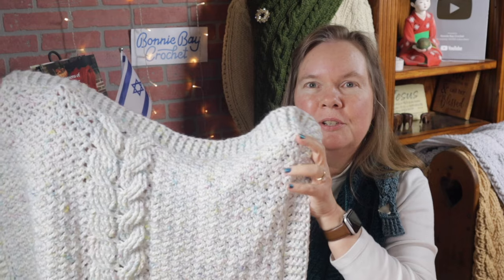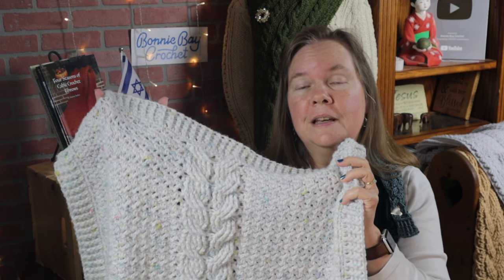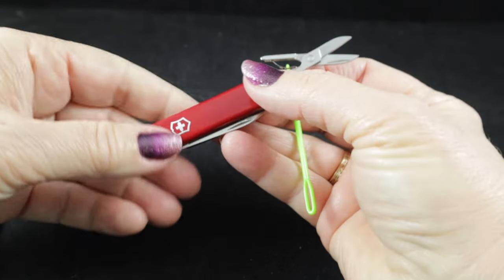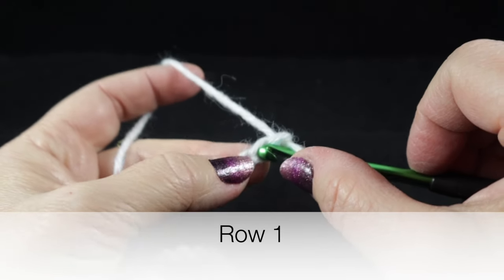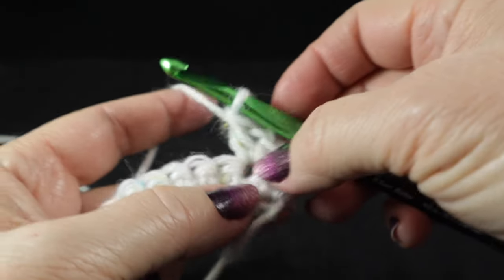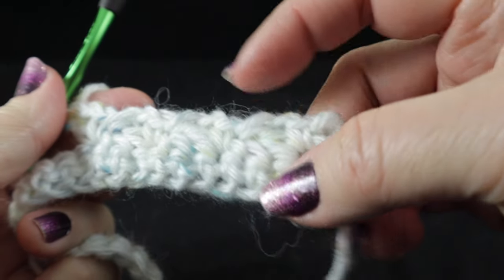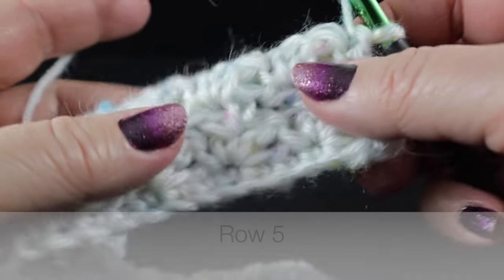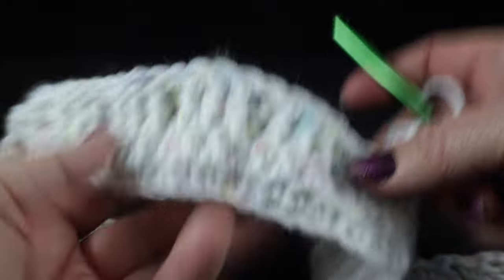Aran Appeal Baby blanket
Learn how to make the Aran Appeal Baby Blanket with Bonnie! This blanket works up quickly using your favorite worsted or Aran weight yarn (#4 weight in the US). This design appears in the Leisure Arts leaflet "Cabled Baby Blankets". This can be purchased from Leisure Arts

Beside Still Waters devotional by Spurgeon

Knit Clips (great substitute for pins): Knit Clips